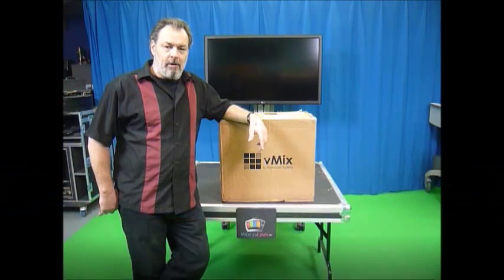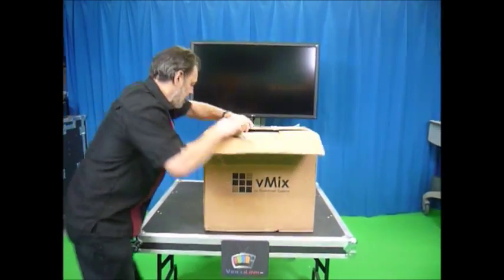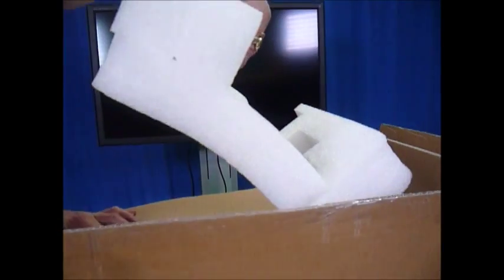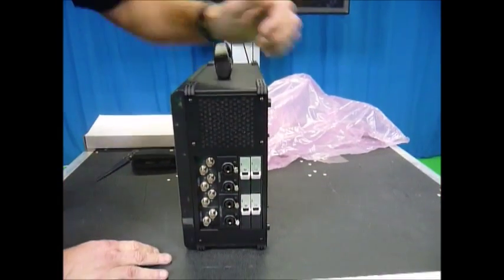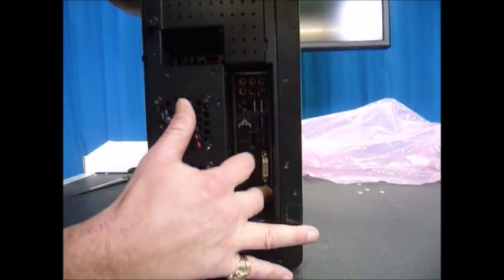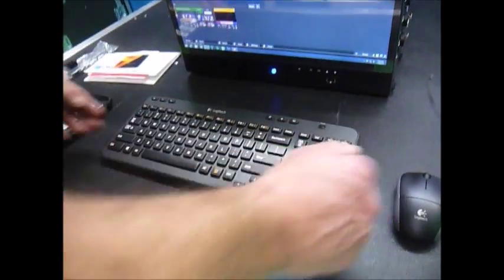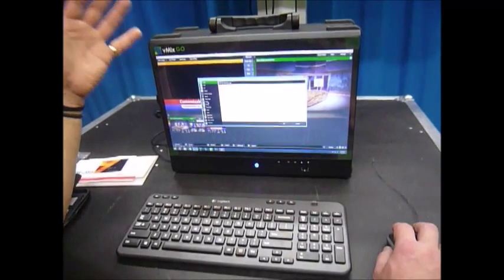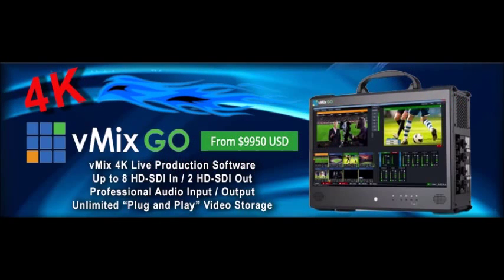Videolink Canada Unboxing the vMix GO. 4K...Are You Ready?!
Mix 4K Live Production Software Up to 8 HD-SDI In / 2 HD-SDI Out Professional Audio Input/Output. vMix gives you unlimited "Plug and Play" Video Storage. The power is in your hands to produce professional live events with extreme portability and maximum features. Eight full HD camera inputs allow productions of all sizes. If you produce house of worship, sports, meetings, training or any other live event, vMix GO is your go-to rig.Why settle for less while paying more? vMix is available at Videolink Canada.